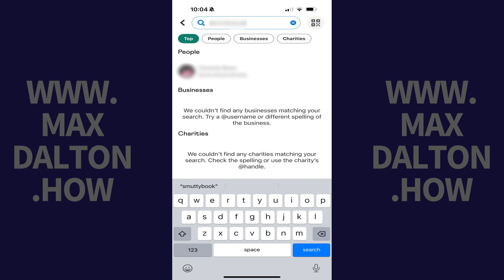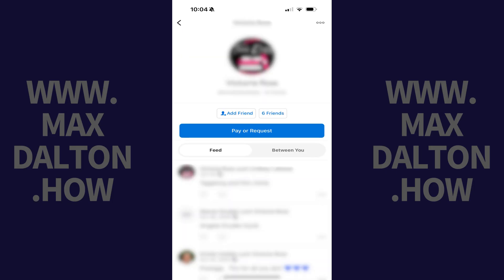How to Add a Friend in Venmo App on iPhone or iPad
In this video I'll show you how to add a friend in the Venmo app on your Apple iPhone or iPad.

Timestamps:
Introduction: 0:00
Steps to Add a Friend in Venmo App on iPhone or iPad: 0:07
Conclusion: 1:05

Video Transcript:
Step 1. Open the Venmo app on your iPhone or iPad, and then tap to select "Home" in the menu on this screen.

Step 2. Tap the "Search" icon in the row of options along the top of the screen.

Step 3. Enter either the name or Venmo username associated with the person you want to add as a friend on Venmo, and then tap "Search." You'll see a list of search results.

Step 4. Tap the name of the account you want to add when you see it in the list of search results. An information screen for that user profile is displayed.

Step 5. Tap "Add Friend." That button will change to let you know that you've sent a friend request to this Venmo user.

You can confirm when a user accepts your friend request by tapping "Me" in the menu along the bottom of the screen, and then tapping "Friends." That user will now be listed in your Venmo friends.